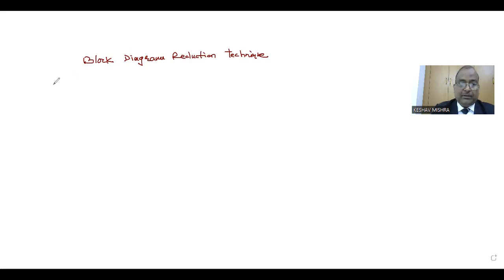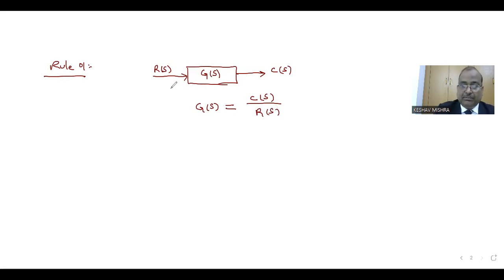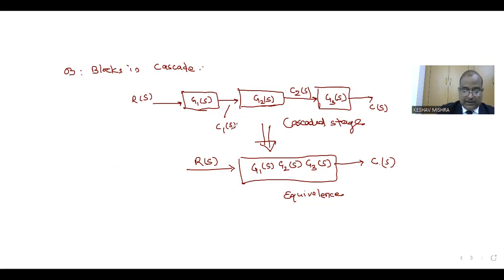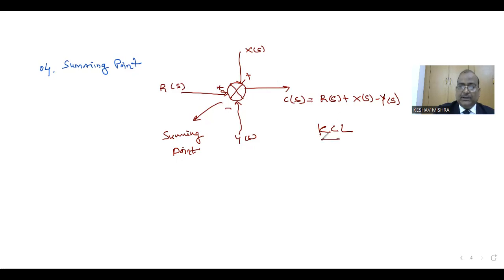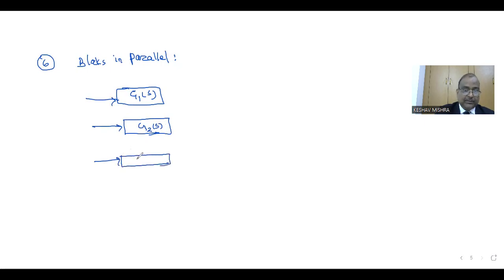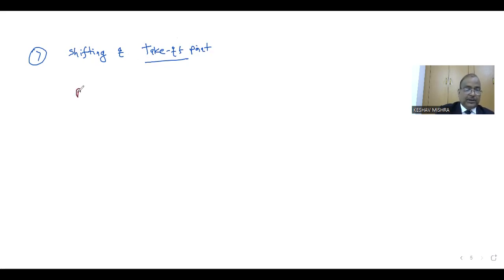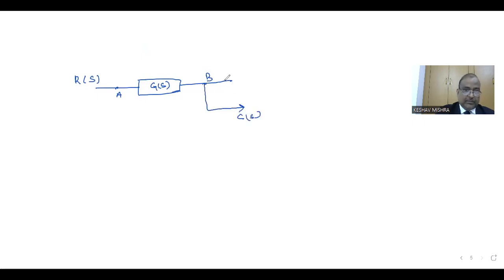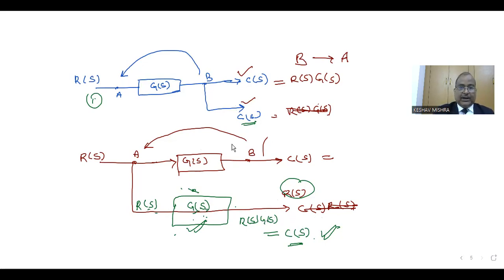block reduction techniques in control system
it will tell us the process of reduction techniques in step by step.